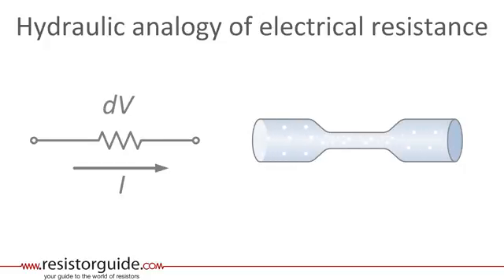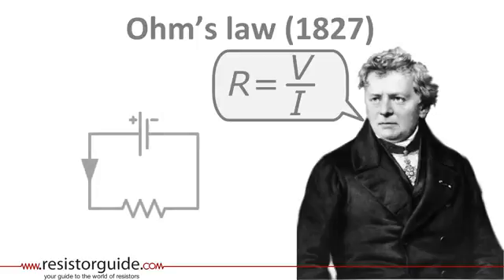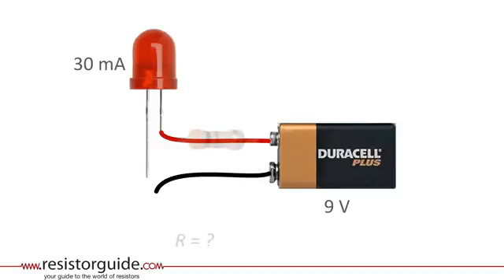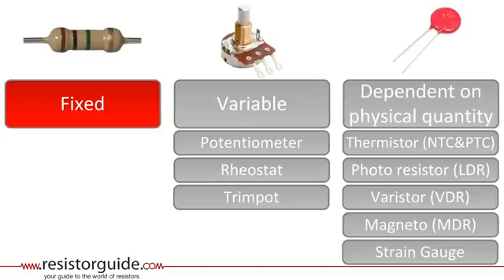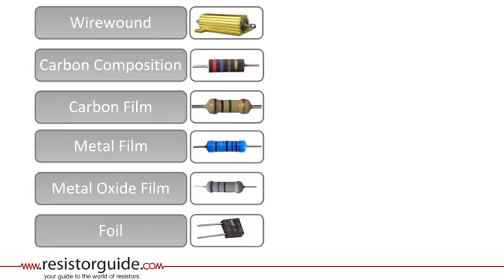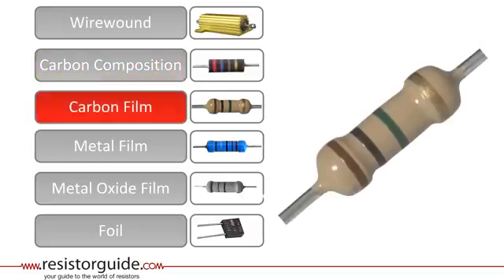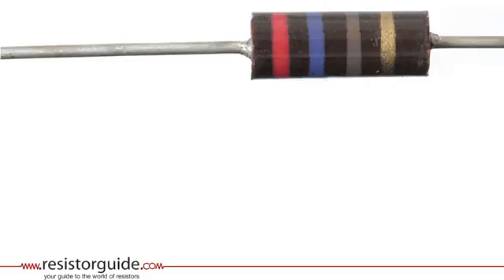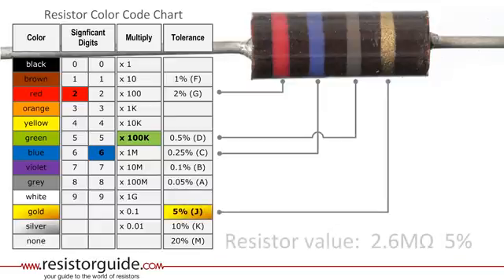Everything about resister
Resistor,its colour code ,type of resistor